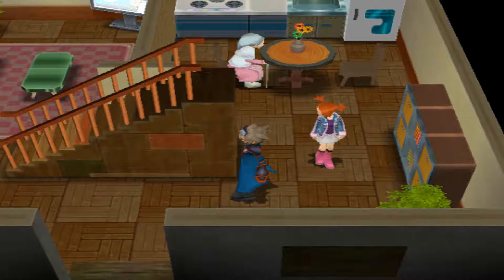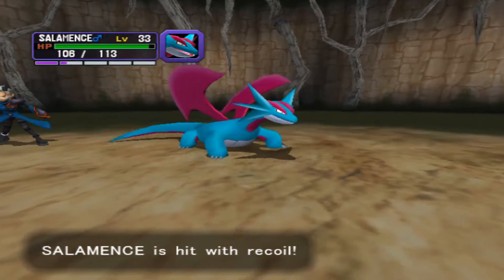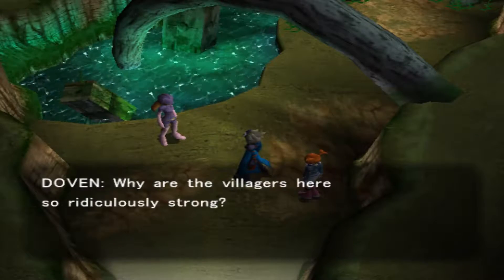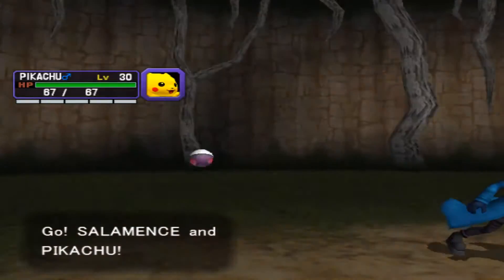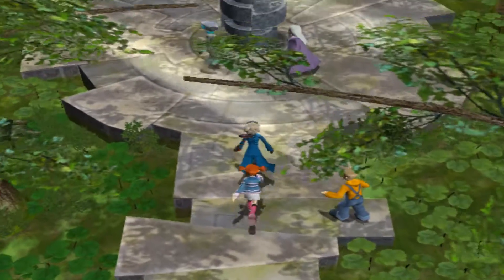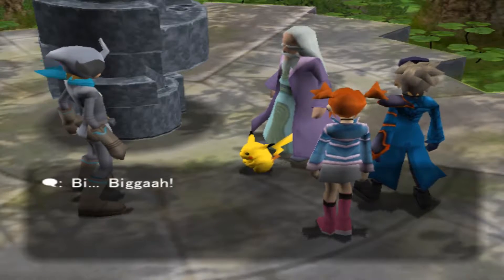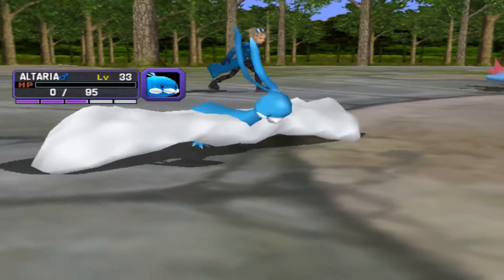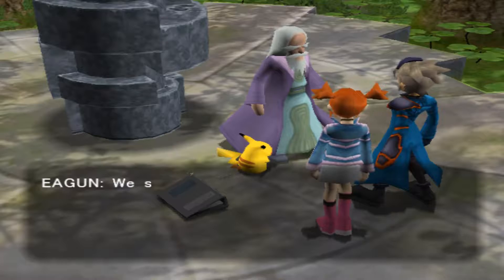Pokemon Colosseum Randomizer Test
Hello all, just a quick test of the randomizer and talking about my plans for the randomizer playthrough that will start next week. This video is just to test more of the audio to make sure that the game can be heard while I am talking and to try to minimize the background noise. I noticed in my sapphire nuzlocke episode that it was a bit bad. Also sorry if I sound tired, it is a bit late but I felt the need to explain things. Also sorry if I repeat things. I want everything to be perfect for when this starts and no layout changes or anything.

I hope you all enjoy the test and any recommendations will be very welcomed.